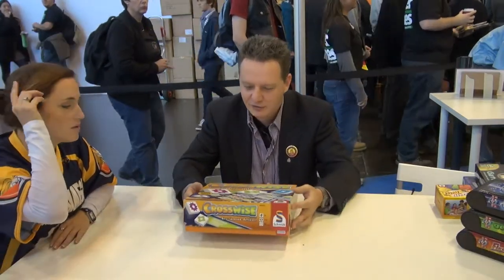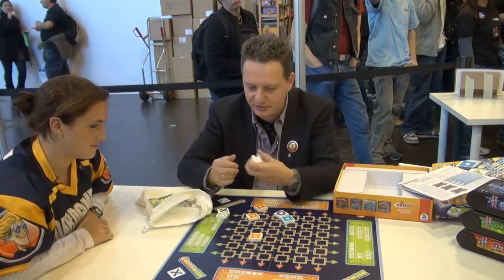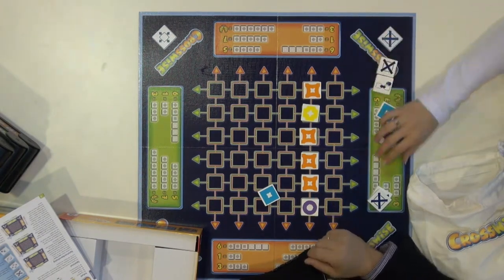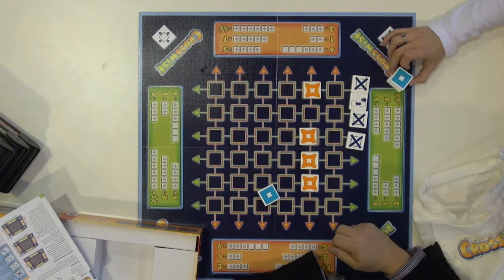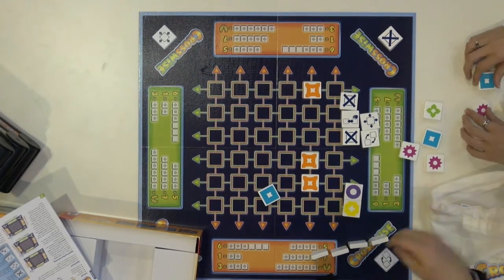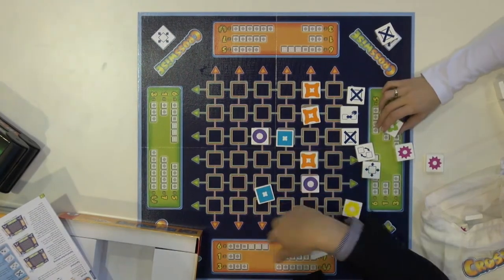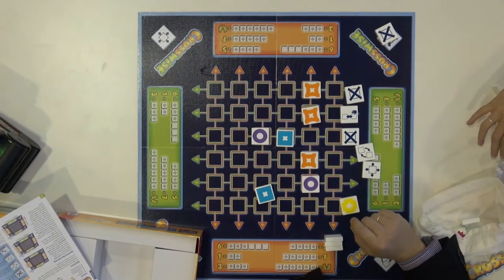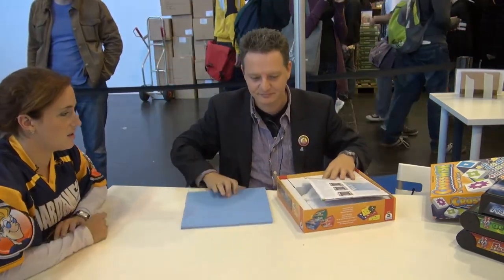Crosswise - BoardGameGeek Booth - Essen Spiel 2011